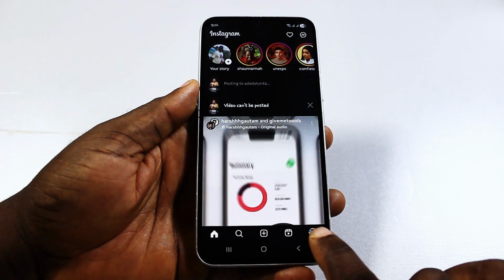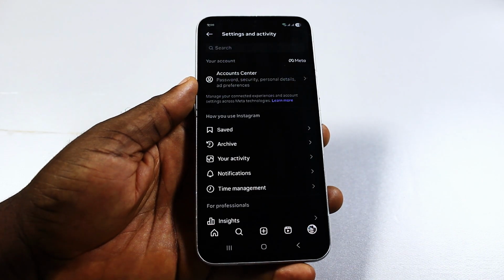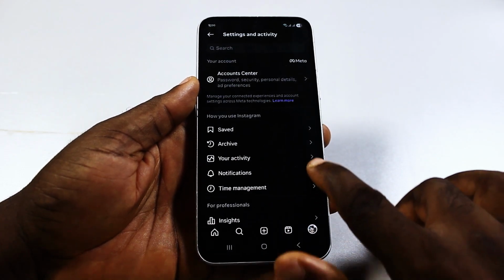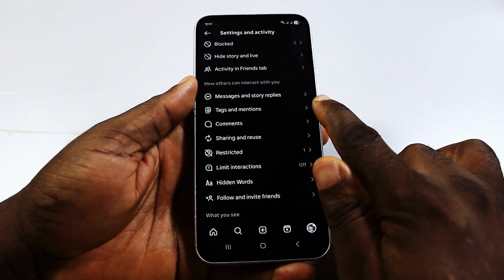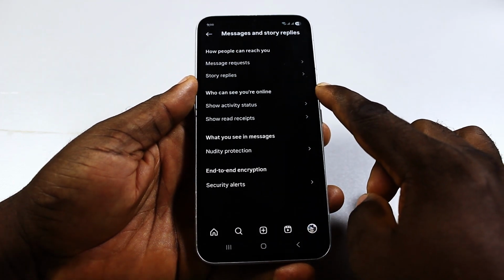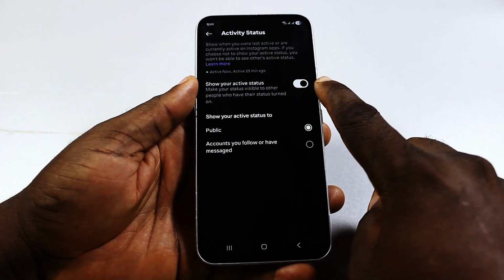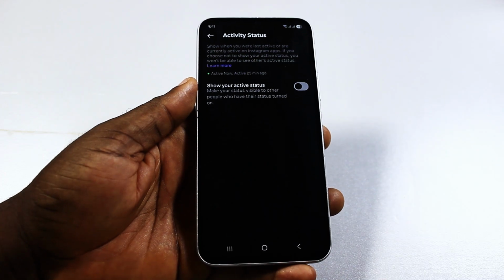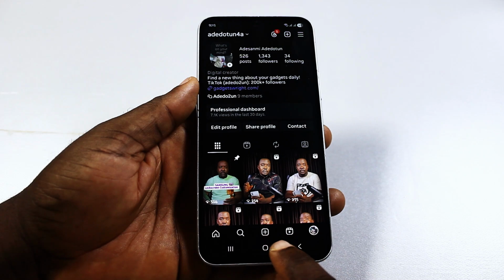How to Hide Instagram Status Online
You will learn how to hide your Instagram status online at the end of this tutorial.

Cheap iPhone
Cheap Samsung Phone
Cheap Apple Watch
Cheap Digital Camera
Cheap YouTube Microphone
Cheap MicroSD Card